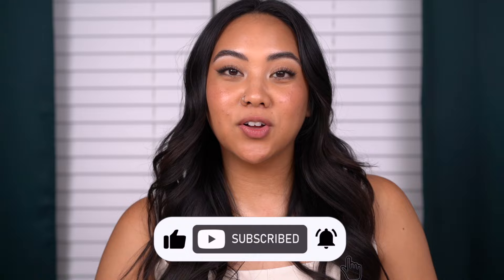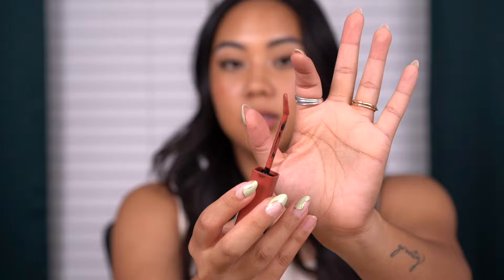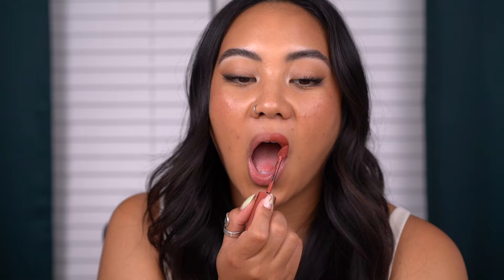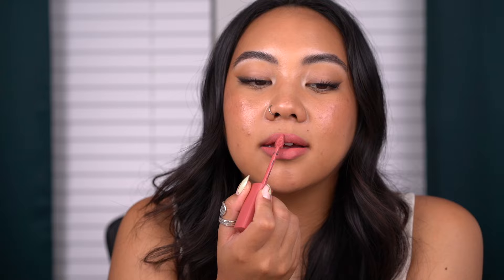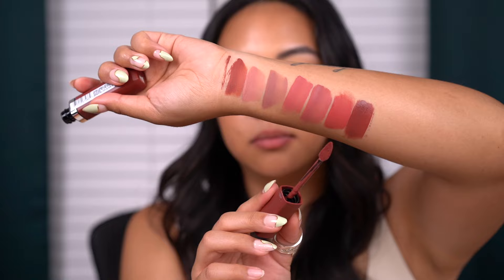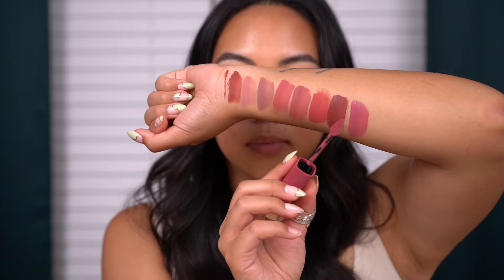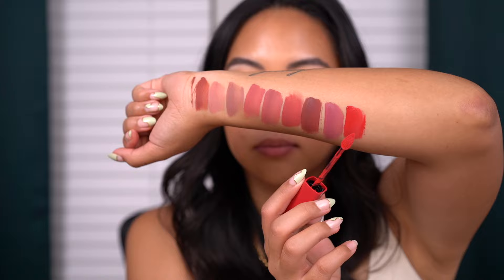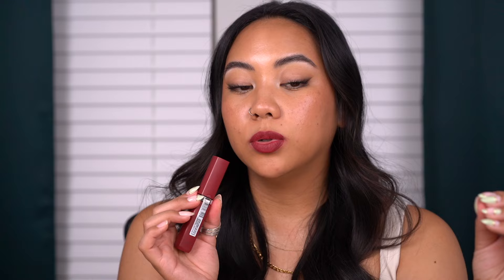L'OREAL INFALLIBLE MATTE RESISTANCE LIQUID LIPSTICKS | FULL COLLECTION SWATCHED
Swatching the FULL collection of the new L'Oreal Infallible Matte Resistance Liquid Lipsticks! These are supposed to have 16-hour wear, bold color payoff and a comfortable matte finish with a lightweight feel. They come in 12 brand new matte shades and I purchased mine at Ulta!

I compare these to the L'Oreal Pro Matte Liquid Lipsticks as well as the NYX XXL Lingerie liquid lipsticks to give you guys an idea of how these feel and wear on the lips.

WEAR TEST UPDATE:
These have great color payoff and they last a long time IF you don't eat or drink. I noticed that these transferred a lot when I was drinking my water throughout the day. They do feel very comfortable when it comes to a long-wear lipstick, though. The stickiness isn't as apparent if you apply thin layers on the lips. Overall, it's a good liquid lipstick but it won't be my choice for a transfer-proof, super long wear lip product.

What I'm Wearing:
Face: Lancome Teint Idole Ultra Wear Foundation 355N, Tarte Radiance Concealer 29N
Cheeks: Saie Glow Sculpt Peach Glow, Merit Bronze Balm Leo
Eyes: Makeup by Mario Master Mattes palette
Top: Abercrombie corset top (linked in YT products)

MY CODES

CHAPTERS:
0:00 INTRO/SPECS
0:57 FIRST IMPRESSION/TEXTURE - SNOOZE YOUR ALARM
3:09 TRANSFER TEST
4:20 FAIRYTALE ENDING
5:05 BREAKFAST IN BED
5:51 TROPICAL VACAY
6:25 MAJOR CRUSH
6:44 SHOPPING SPREE
7:18 LAZY SUNDAY
7:54 ROAD TRIPPIN
8:30 FRENCH KISS
8:48 LE ROUGE PARIS
9:24 WINE NOT
10:02 PAY DAY
11:34 FIRST IMPRESSION - FORMULATION
12:55 NYX XXL LINGERIE VS L'OREAL MATTE RESISTANCE
15:00 L'OREAL PRO MATTE VS L'OREAL MATTE RESISTANCE